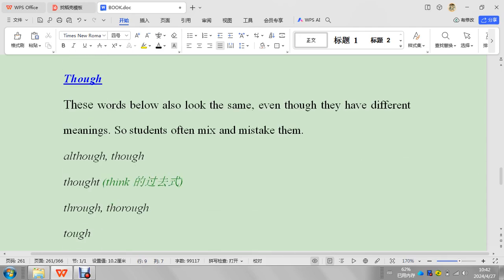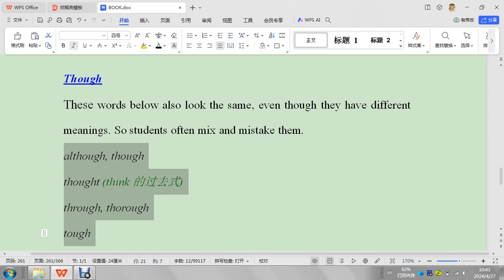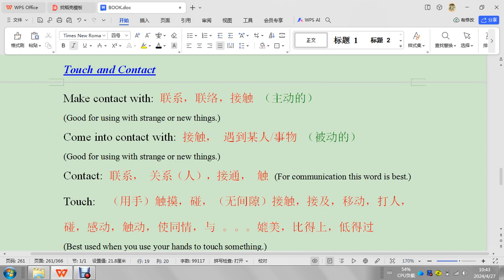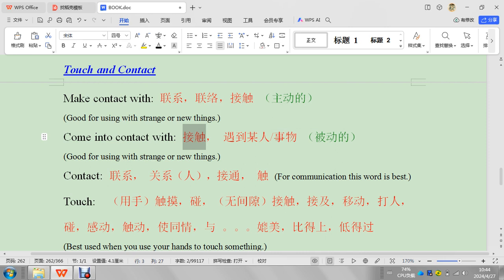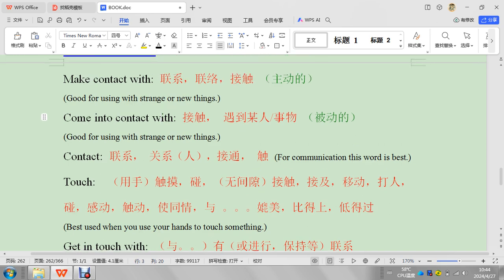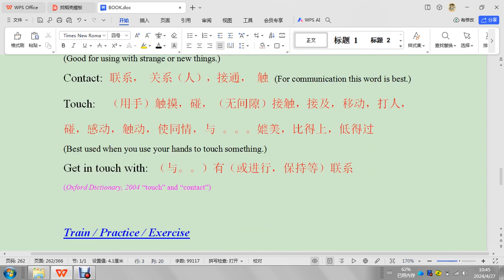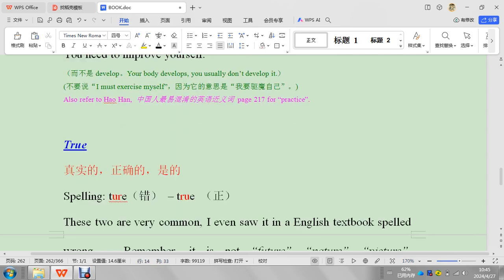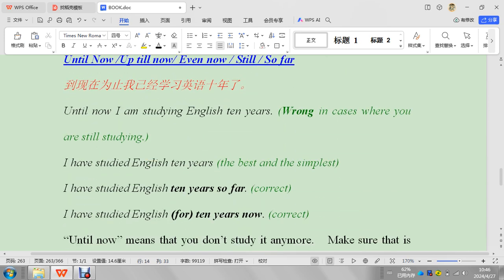EMC 215 Similar Words Part 4 16